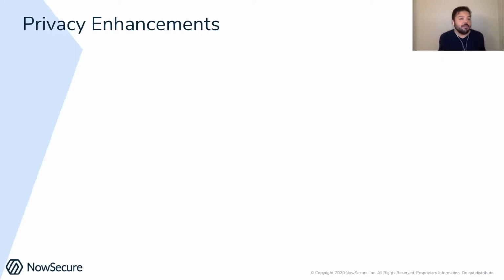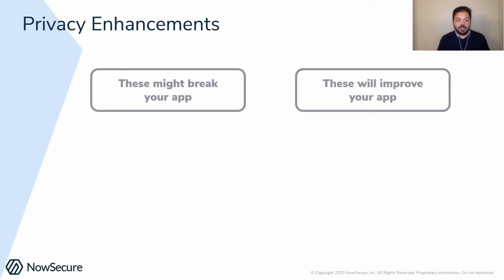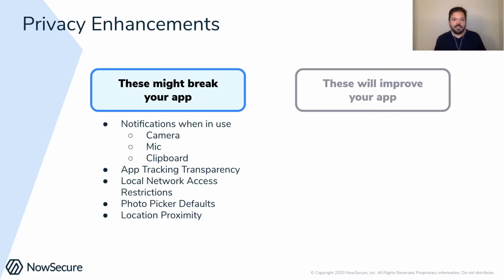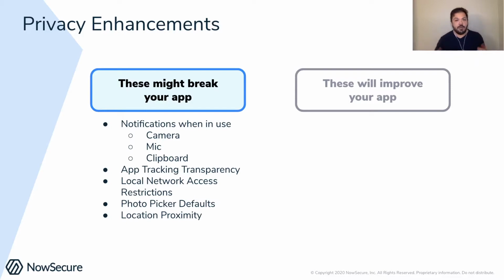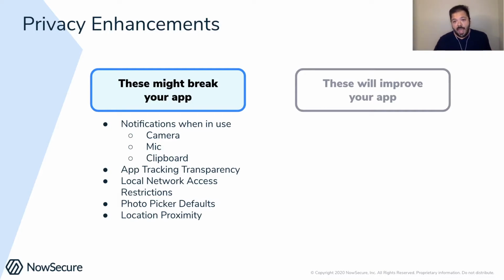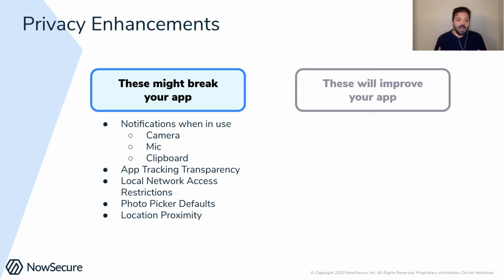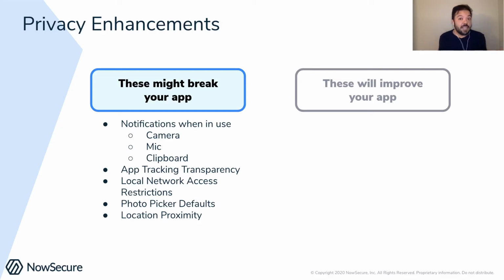iOS 14 - Security & Privacy Updates - Privacy (4/6)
Learn about the security and privacy updates in iOS 14.